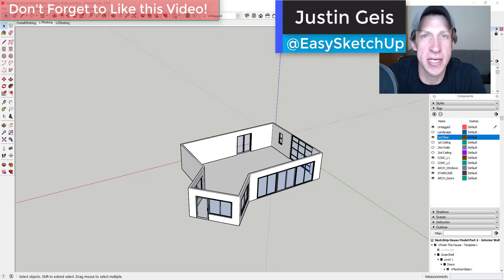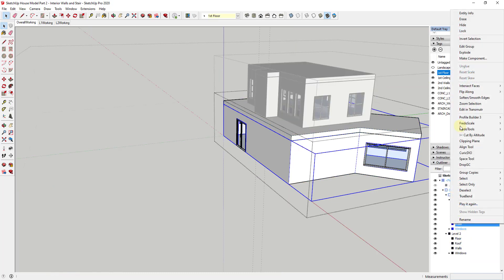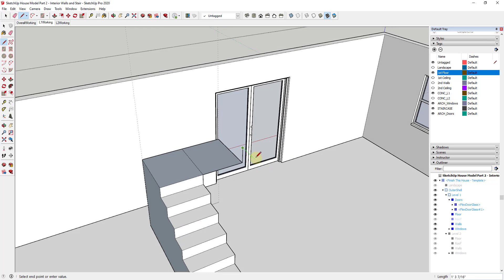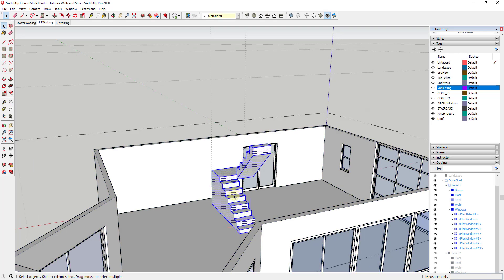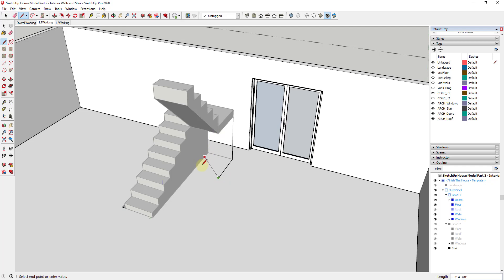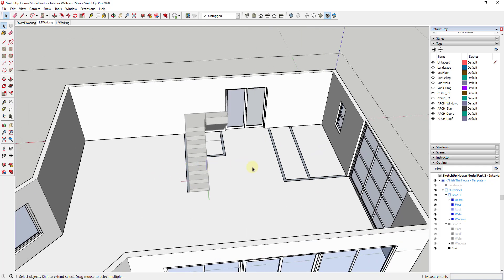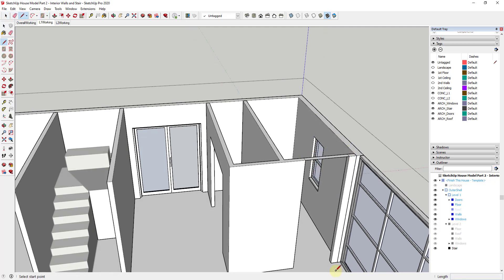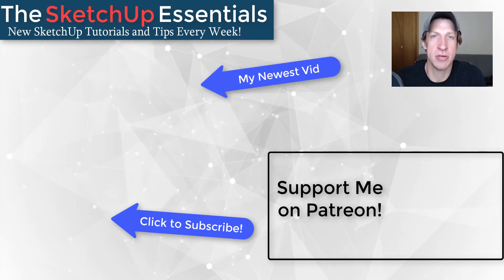HOUSE MODELING in SketchUp 2020 Part 2 - Interior Walls and Stairs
In this video, we're continuing our series on completing a SketchUp model for use inside of Layout 2020 by adding stairs and interior walls to our model!